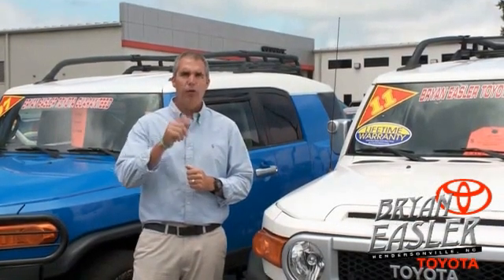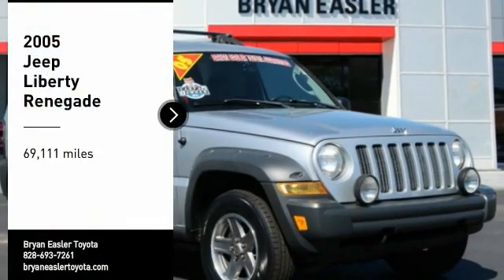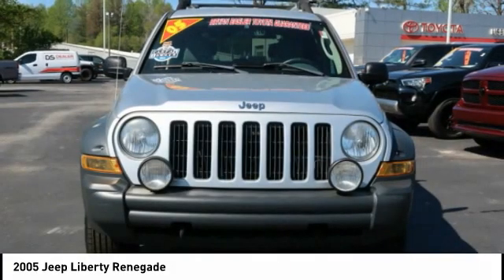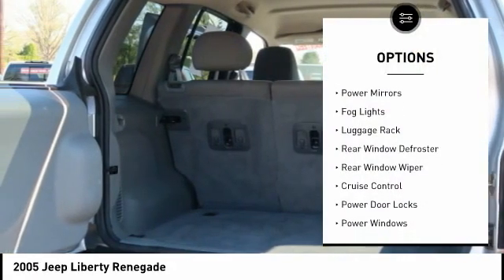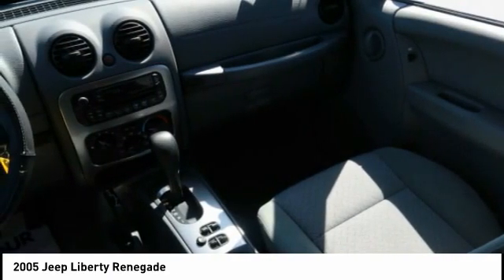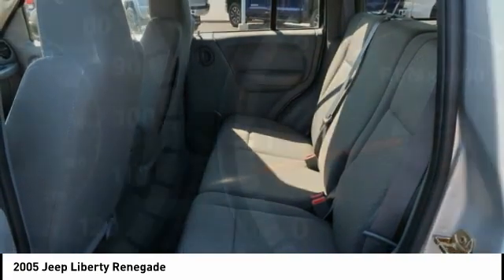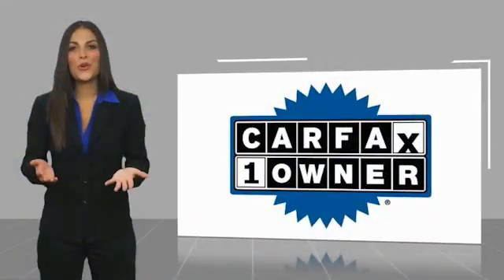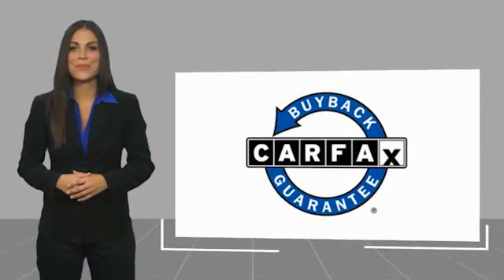2005 Jeep Liberty Hendersonville NC 20T0597A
2005 Jeep Liberty Renegade

1409 Spartanburg Hwy.

CARFAX One-Owner. Bright Silver Metallic Clearcoat 2005 Jeep Liberty Renegade 4WD 4-Speed Automatic with Overdrive PowerTech 3.7L V6 ONE OWNER TRADE IN, POWER OPTIONS AND CRUISE, ALLOY WHEELS AND ROOF RACK, SERVICED AND READY TO GO, ONLY 69K MILES, serving asheville hendersonville greenville, PowerTech 3.7L V6, 4WD.At Bryan Easler Toyota, we provide our customers with a Worry Free Evidence Folder, which includes, a Service History Report, CarFax, and Warranty Information***Please see Dealer for Details*** Recent Arrival!